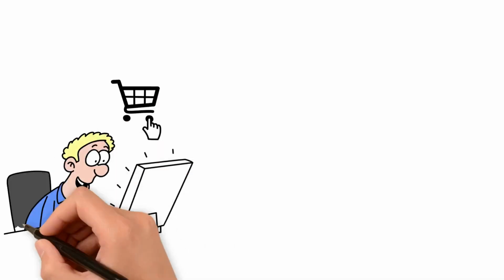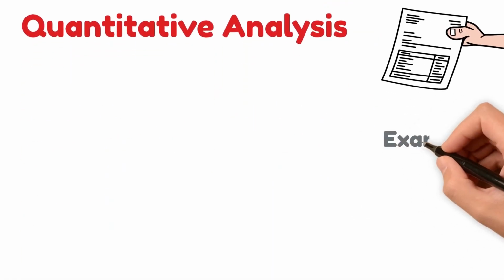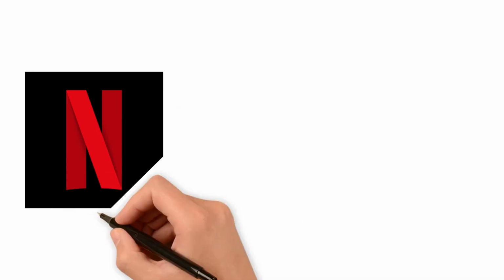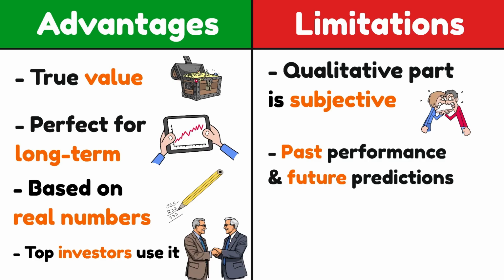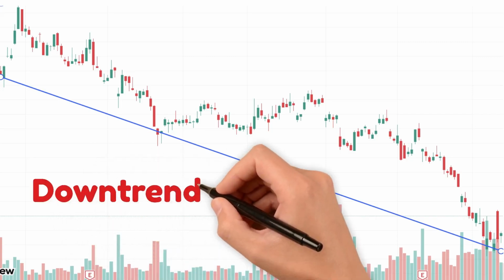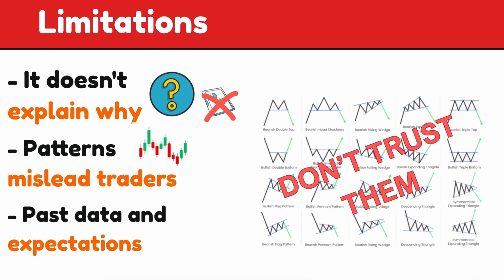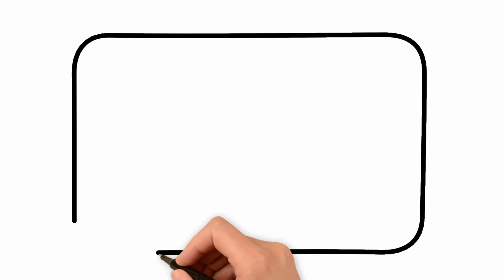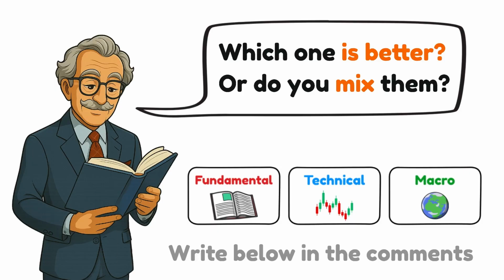Fundamental Analysis vs Technical Analysis vs Macro Analysis